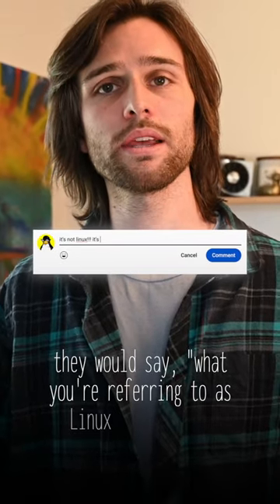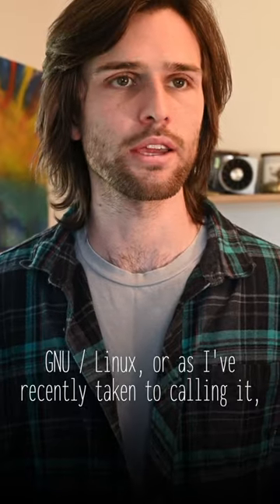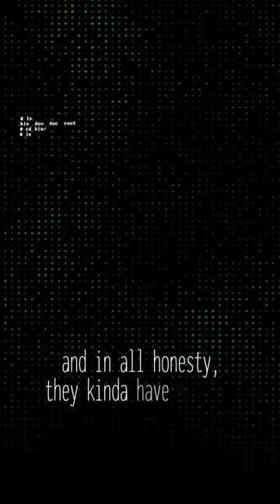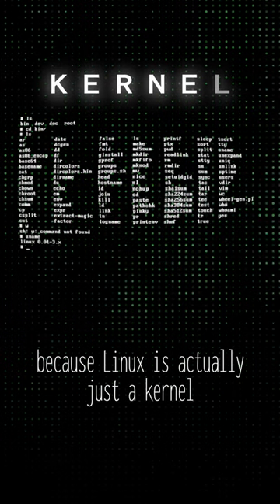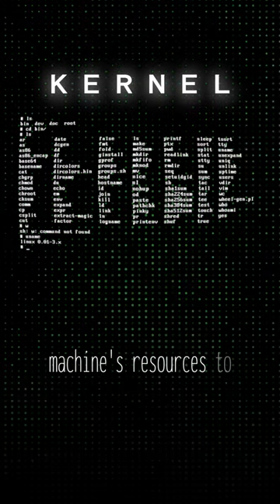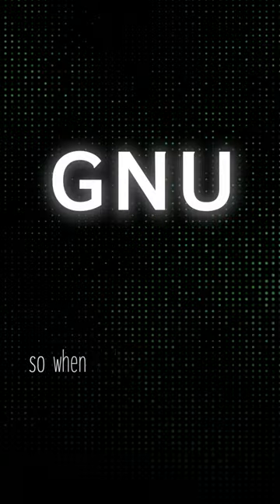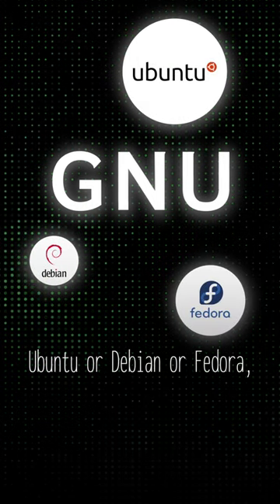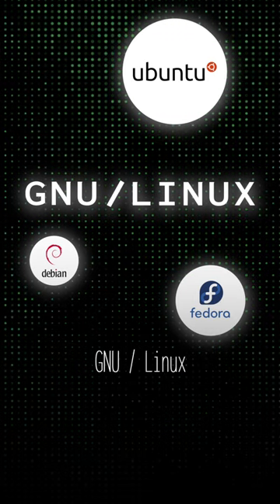Why Linux is ACTUALLY GNU/Linux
Check out the full Linux video here - The Making of Linux, The World's First Open-Source Operating System

I’m sure a handful of people commented on my full video “it’s not Linux! It’s GNU/Linux!” It’s a bit more nuanced than than. The Linux kernel is just Linux, but what most people refer to as Linux today, the distributions, is GNU with Linux added, or GNU/Linux.
GNU played an incredibly important role in the development of Linux as we know it. As a matter of fact, in the “Notes for linux release 0.01”, Torvalds lists the GNU software that is required to run Linux:
"Sadly, a kernel by itself gets you nowhere. To get a working system you need a shell, compilers, a library etc. These are separate parts and may be under a stricter (or even looser) copyright. Most of the tools used with linux are GNU software and are under the GNU copyleft. These tools aren't in the distribution (although, I think a binary of GNU’s bash shell actually was) - ask me (or GNU) for more info."
In 1992, Torvalds suggested releasing the kernel under the GNU General Public License instead of its very own license it had been using, and did so that December. Linux and GNU developers worked to integrate GNU components with Linux to make a fully functional and free operating system.